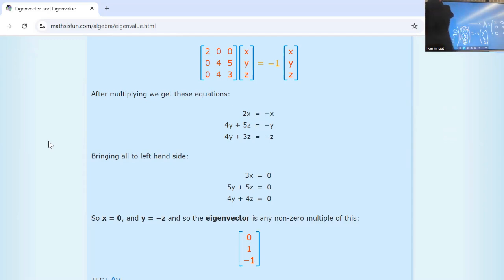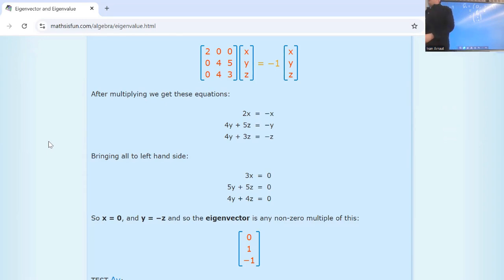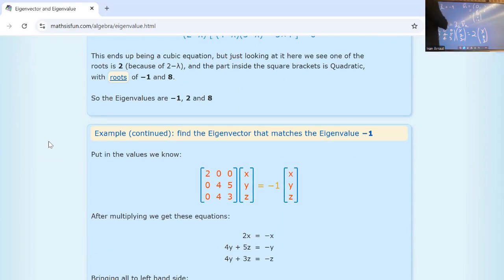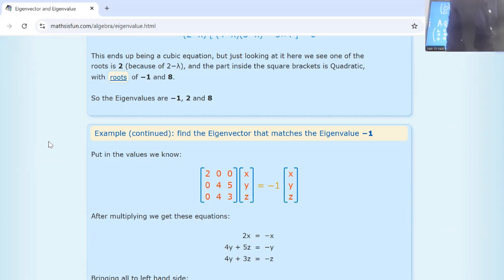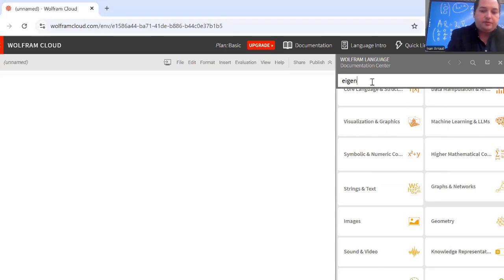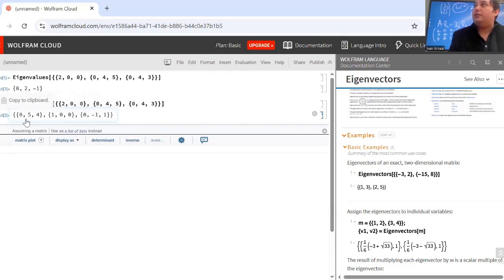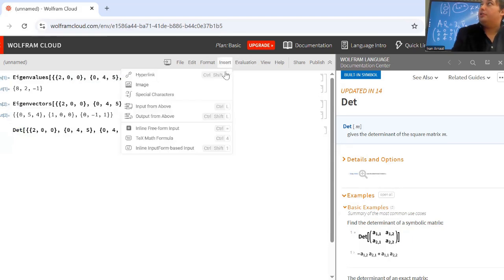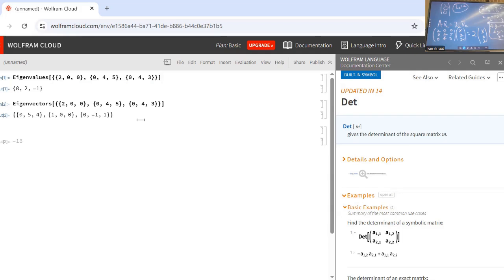Eigenvalues and eigenvectors: Part2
In this session, professor Ivan Arraut completes the teaching of the calculation of eigenvalues and eigenvectors. He also teaches how to calculate them in Mathematica (Wolfram). Eigenvalues and eigenvectors are fundamental on the analysis of data in general, because it helps us to find the axis of symmetry of the corresponding data. enjoy the lecture!!!